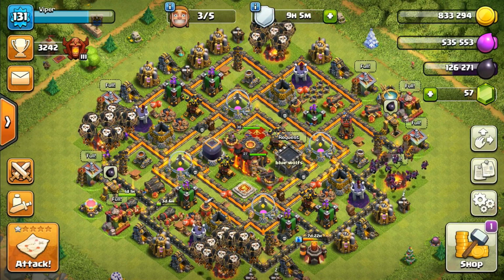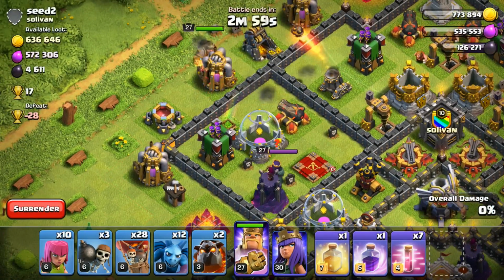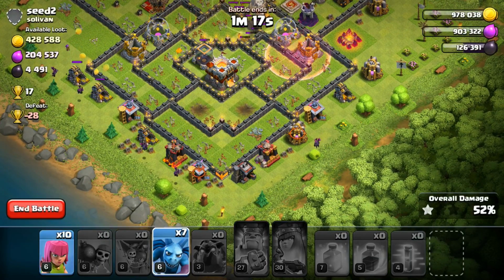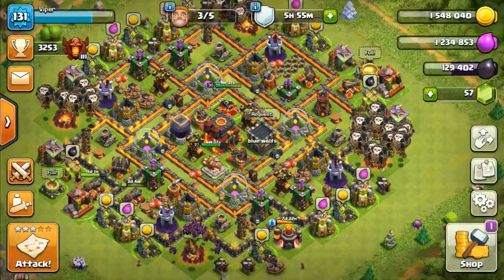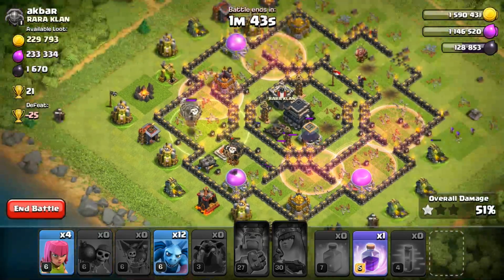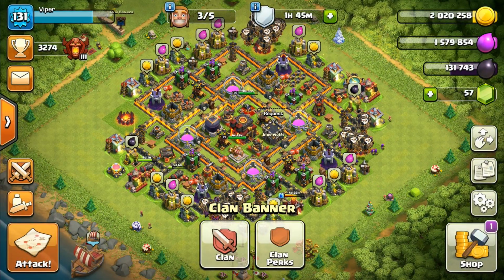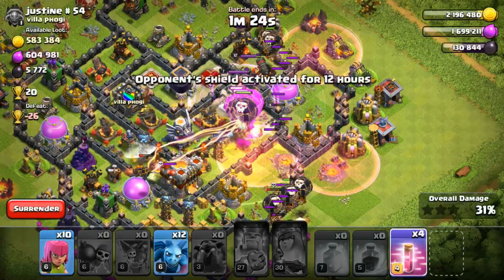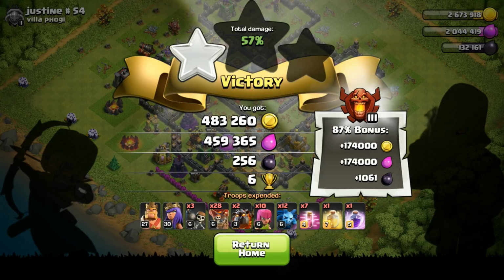LAVALOONION OP?!? - Clash of Clans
LAVALOONION OP?!?
✦ViiperE

✦How is everyone doing on this wonderful day, thanks for joining me on this video while I talk about what I think to be the most successful farming strategy on Clash of Clans.

I like bringing you all strategic content hope you all enjoy!